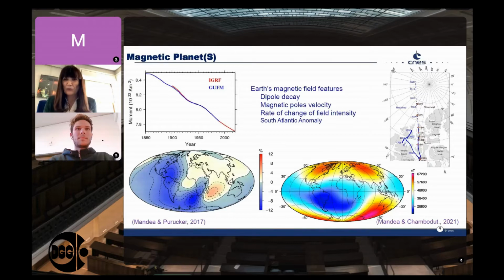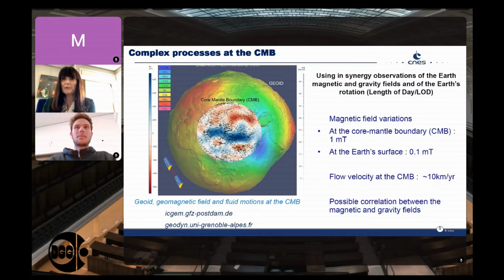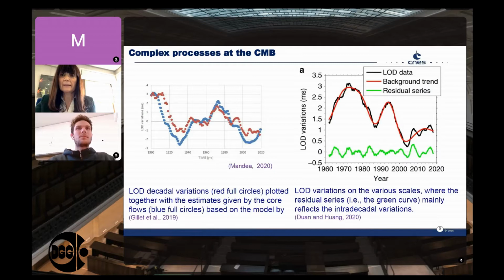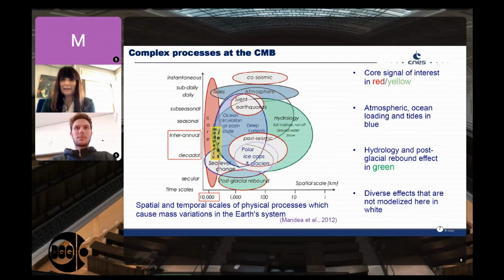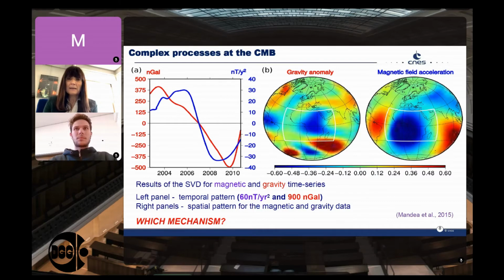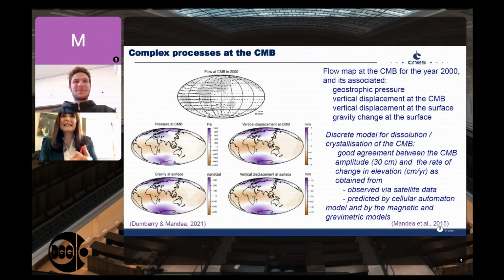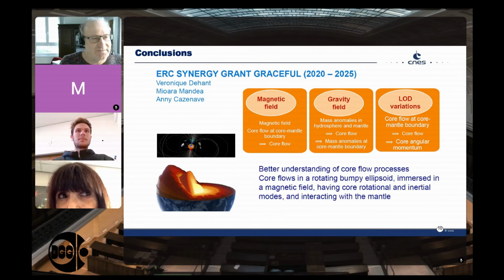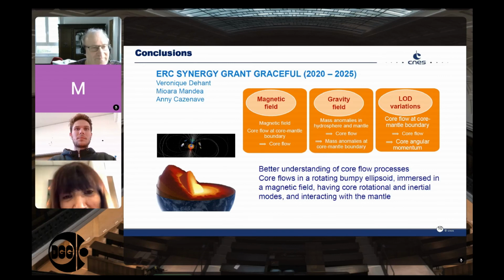DGG2022 - Talk by Prof. Dr. Mioara Mandea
Prof. Dr. Mioara Mandea was awarded the Emil-Wiechert-Medal by the DGG at the annual conference in 2022 for her scientific contributions to the community.